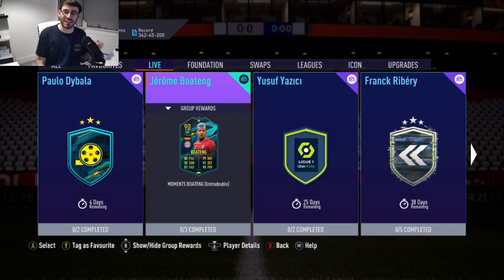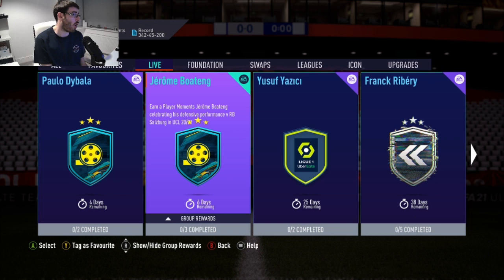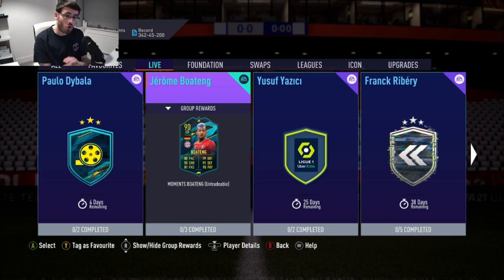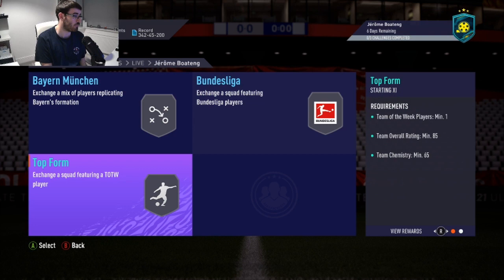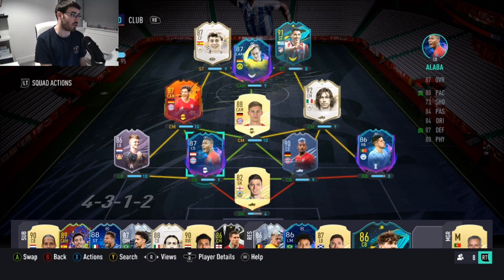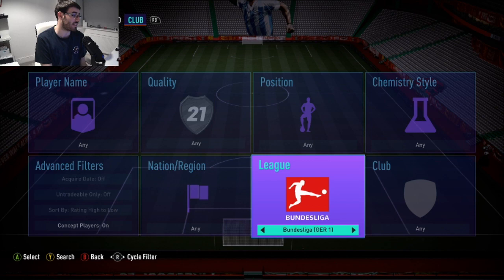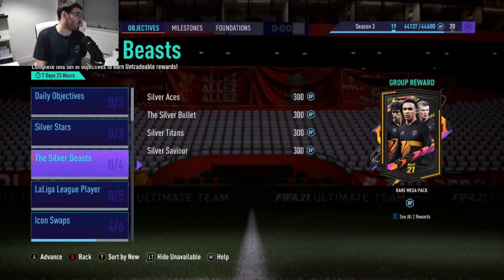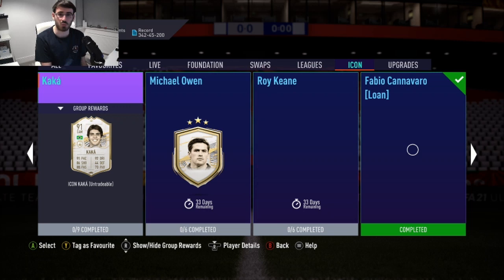FIFA 21 INSANE PLAYER MOMENTS JEROME BOATENG (90) SBC! FIFA 21 ULTIMATE TEAM!